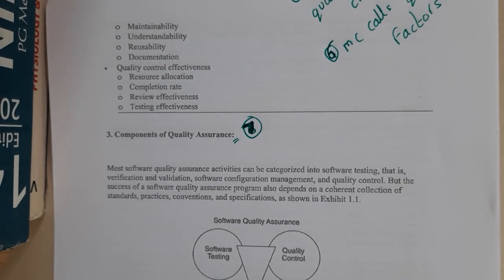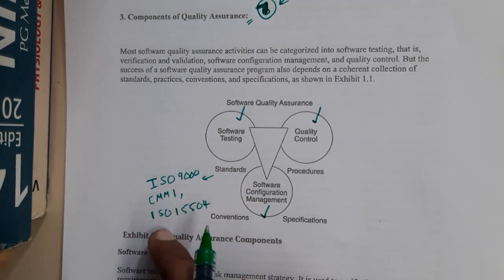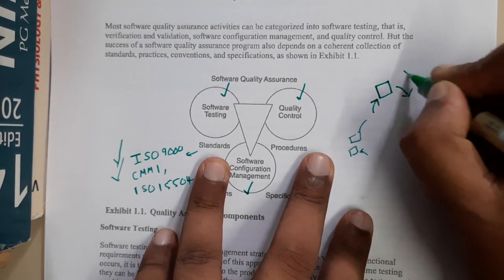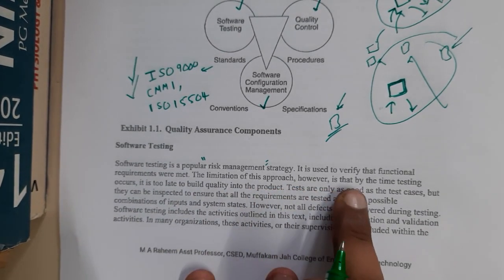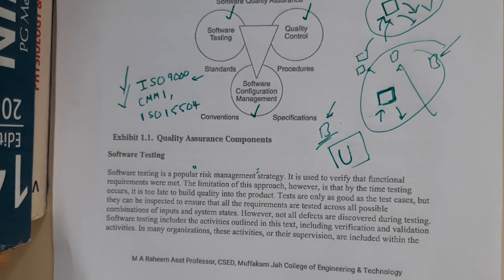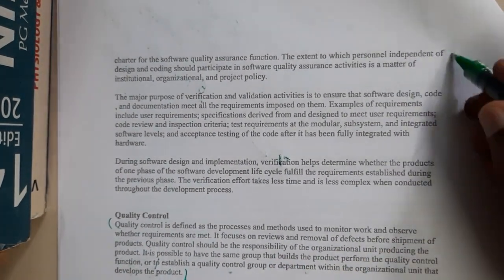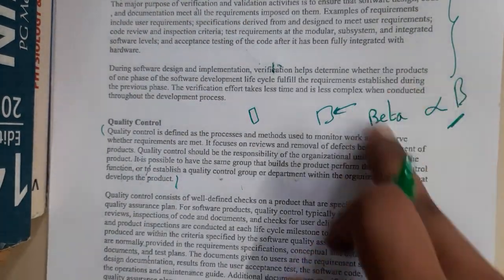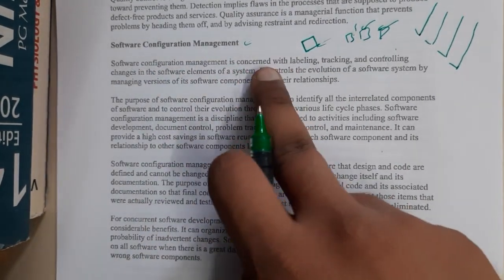1.7 Components of Quality Assurance